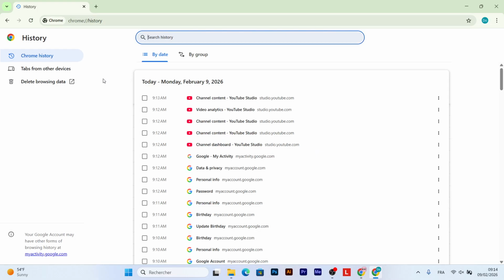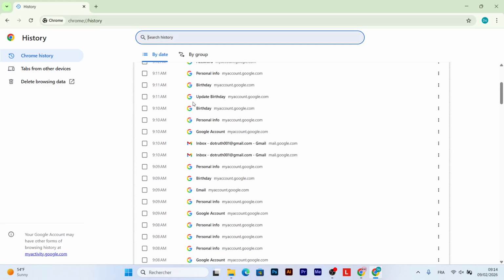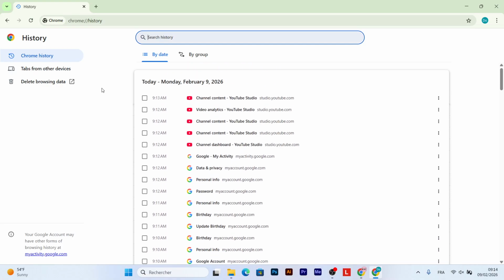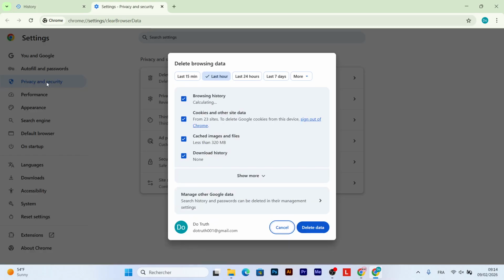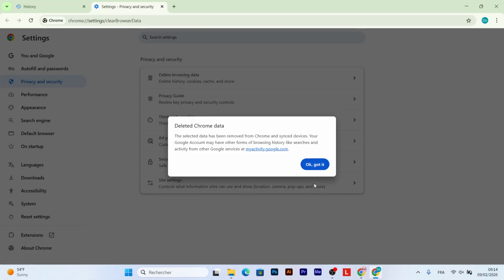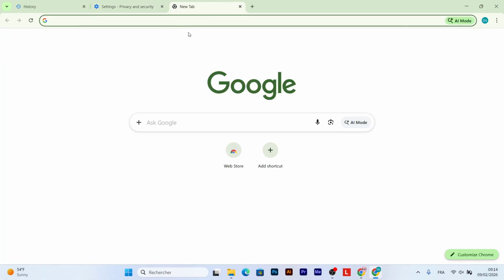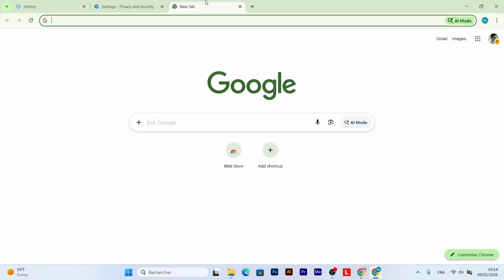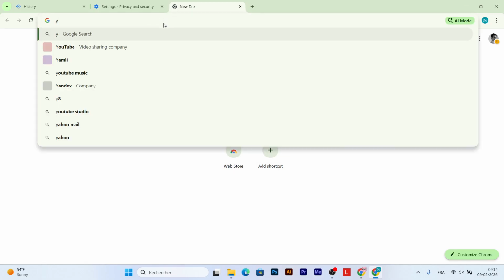How To Delete All Search History in Google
In this video, I’ll show you how to delete all search history in Google step by step.
This tutorial explains how to clear Google search history from your account easily.

If you want to remove your Google activity or clear search history for privacy, this guide will help you.
All steps are explained clearly and work on phone and computer.